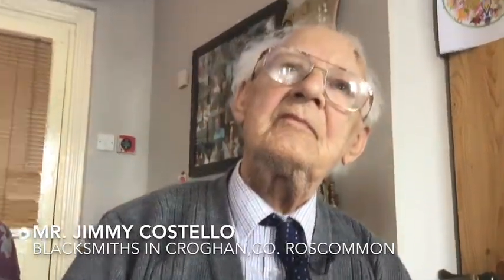Mr Jimmy Costello talks about blacksmithing in Croghan, Co. Roscommon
Jimmy's father and grandfather were both blacksmith's living in the village of Croghan and here he talks about some of the work they used to do in the forge.